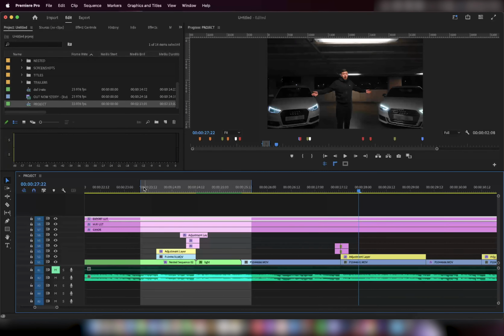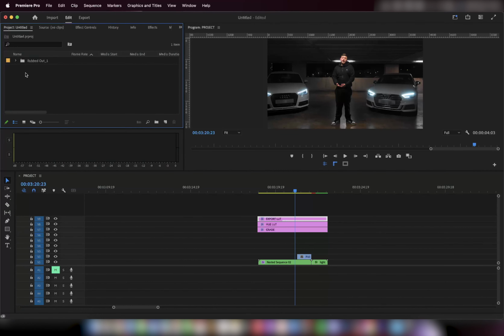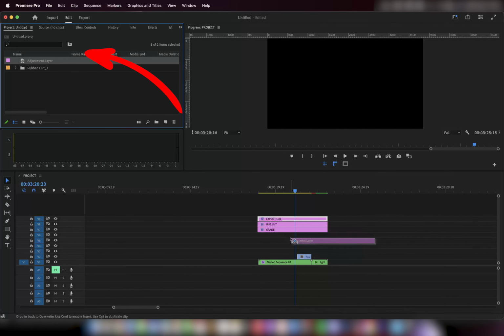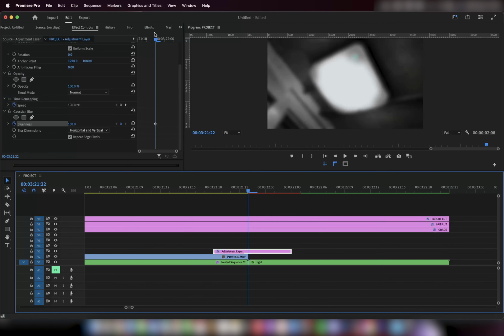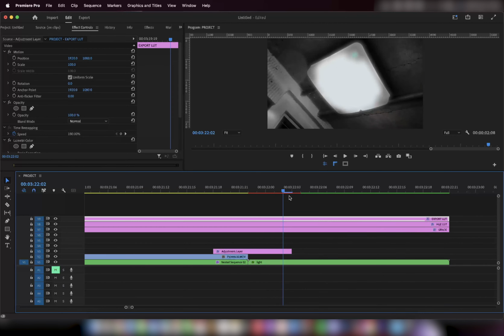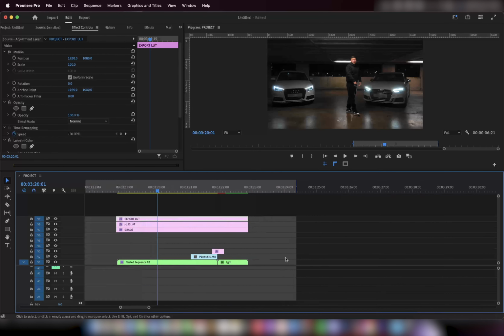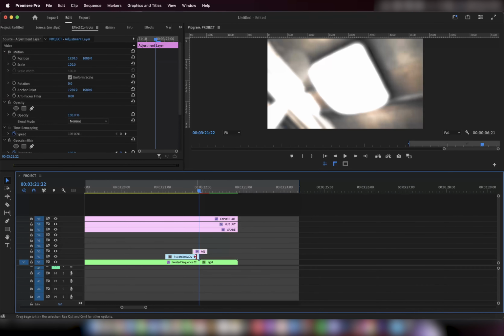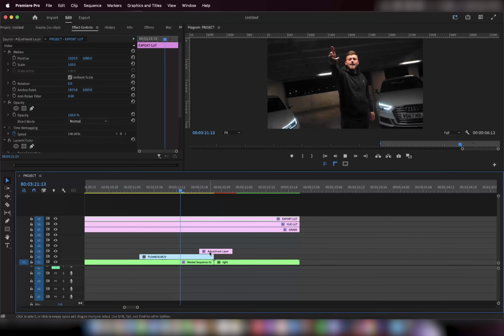Easy Flash Transition Effect Premiere Pro